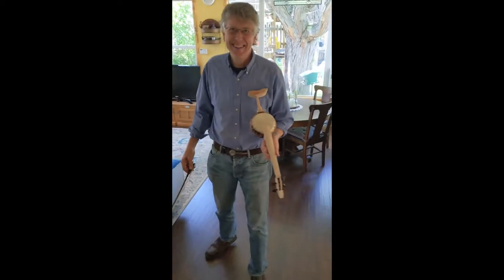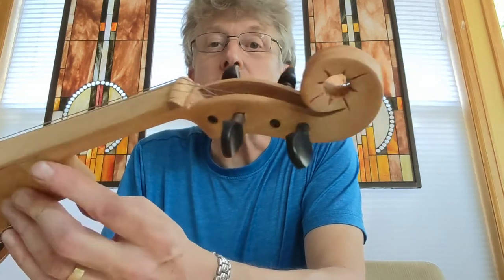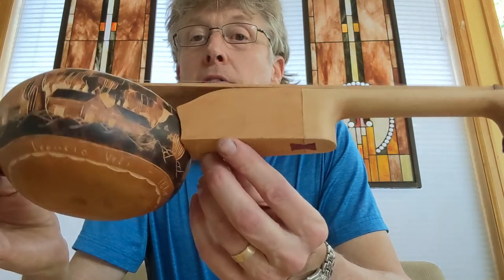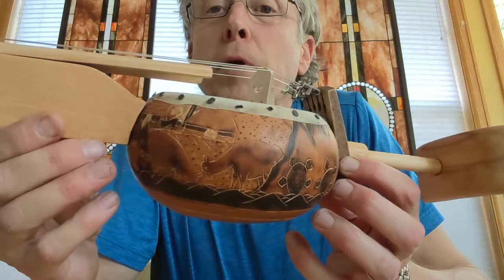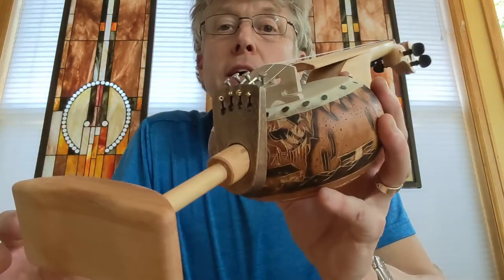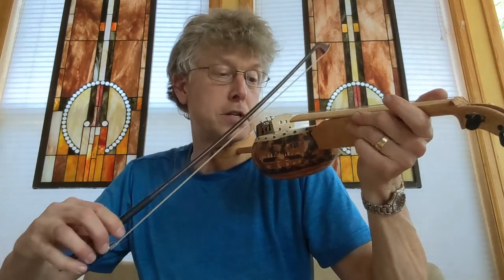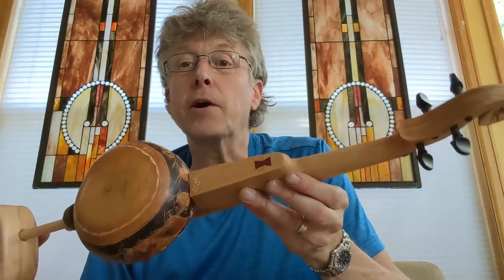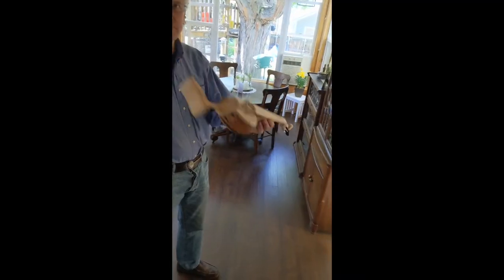Gourd Violin Build #1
When you run out of banjo ideas--what will you do with that gourd?